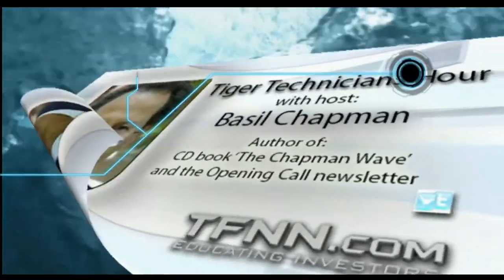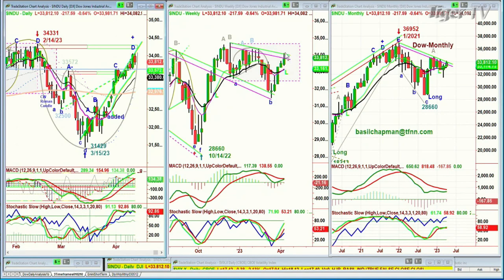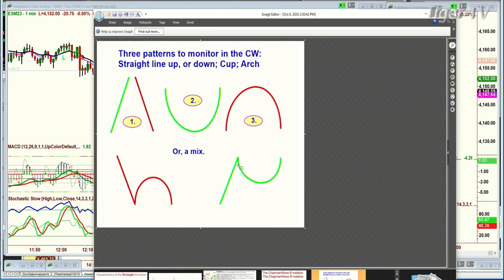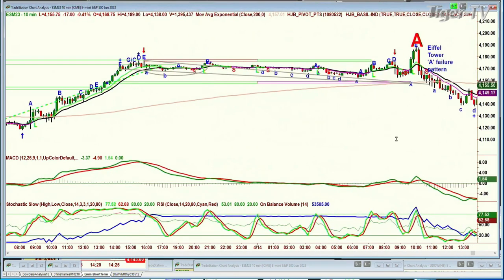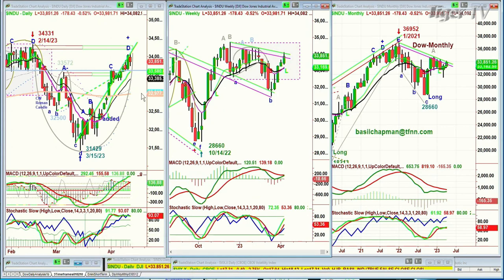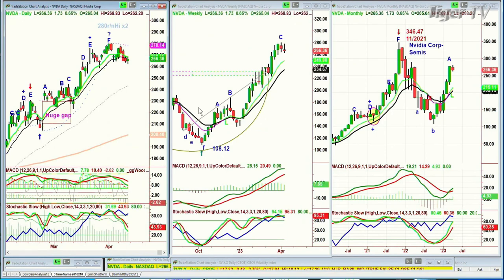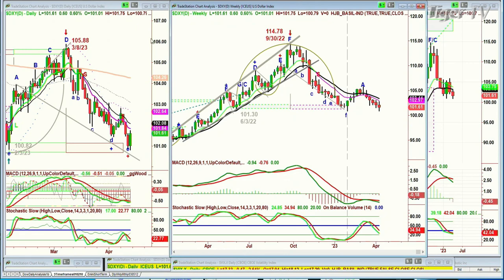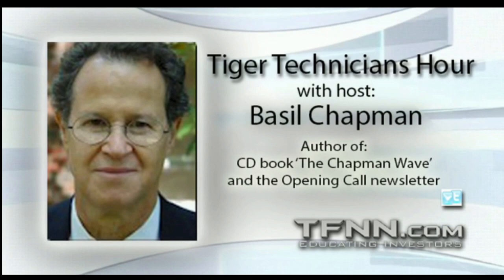April 14th The Tiger Technicians Hour- Hour 2, on TFNN - 2023